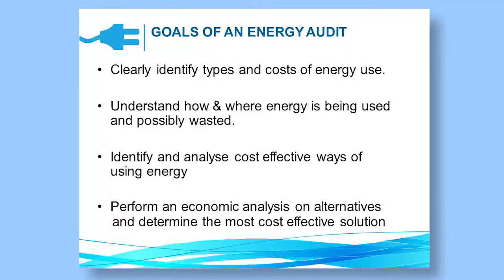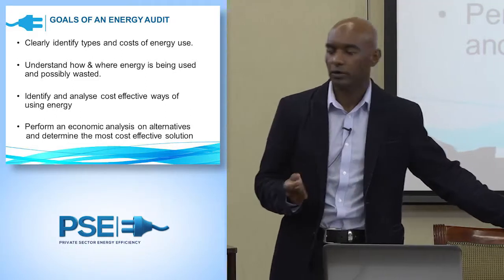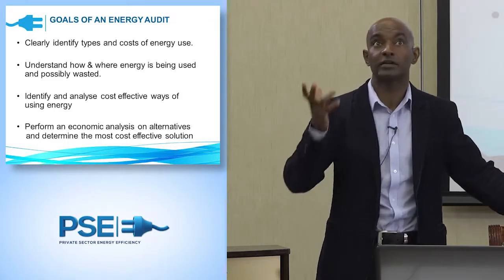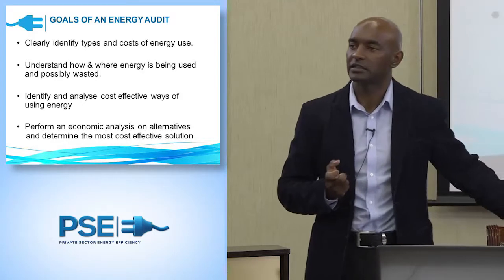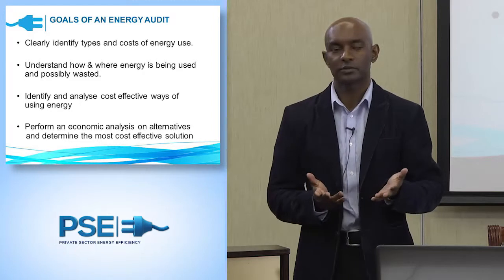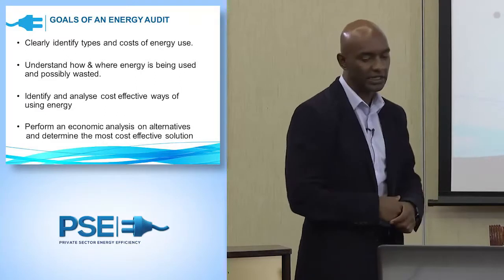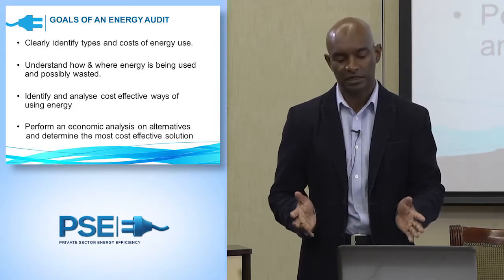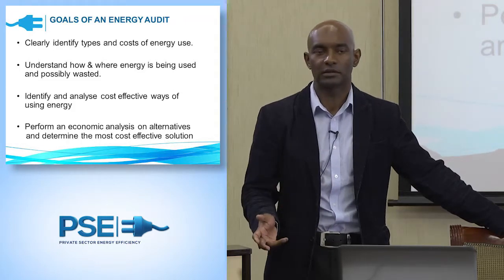12 Goals of an Energy Audit